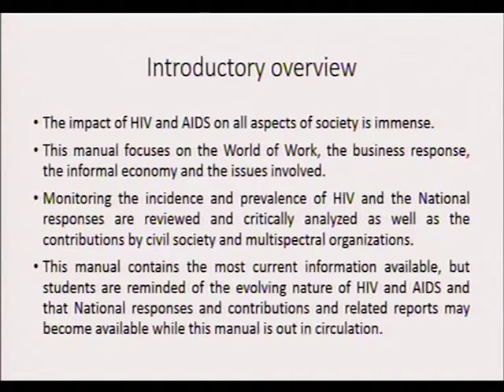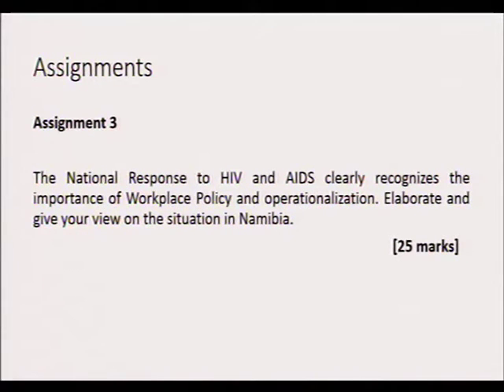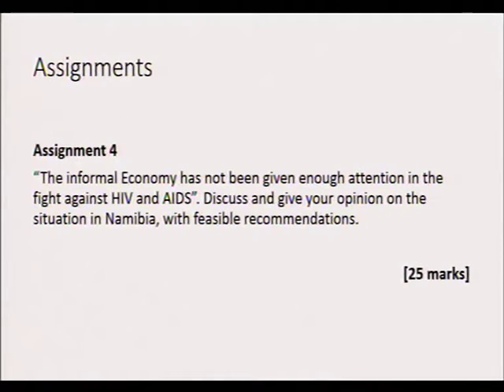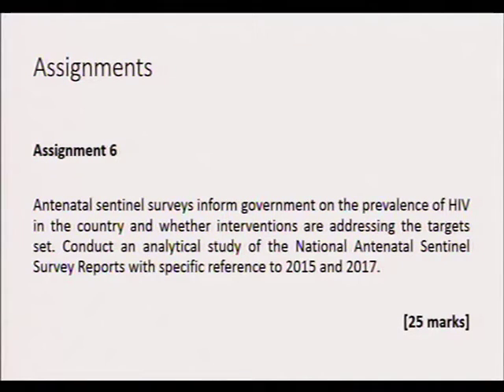11 IOL CC EB2018 IUM HS40D4